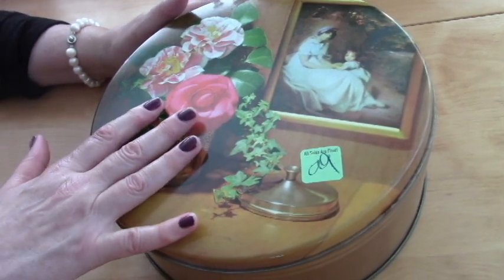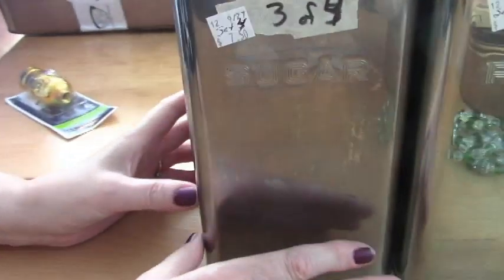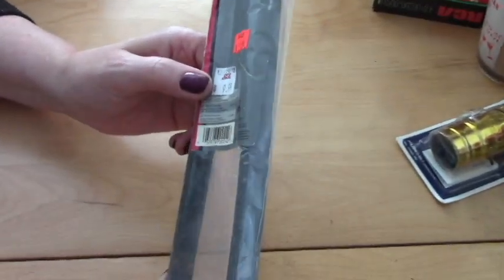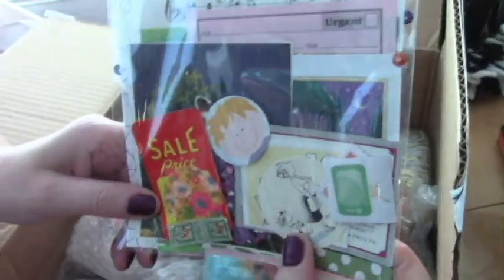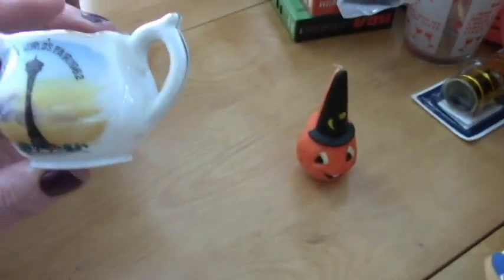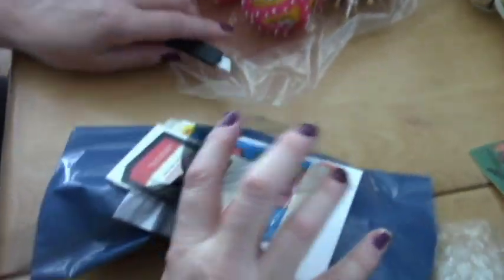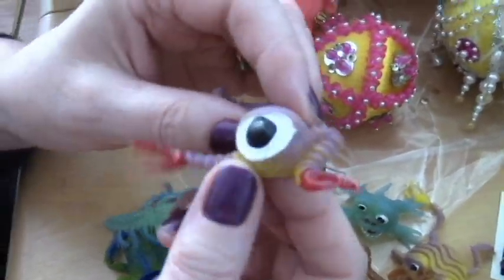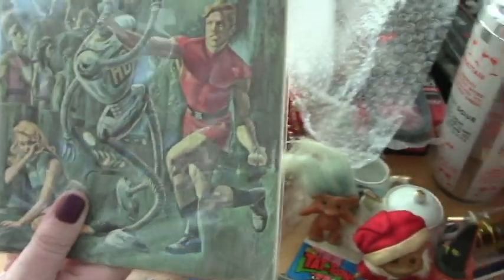Unboxing Friend Mail from Misty: Exciting Interior Design Finds!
Check Misty out!!